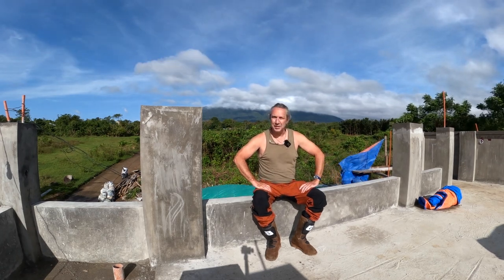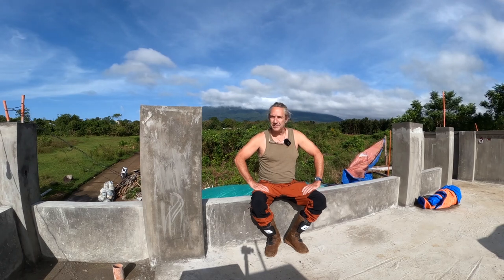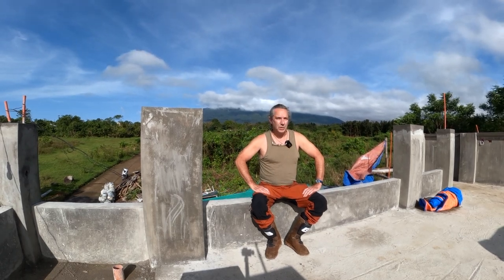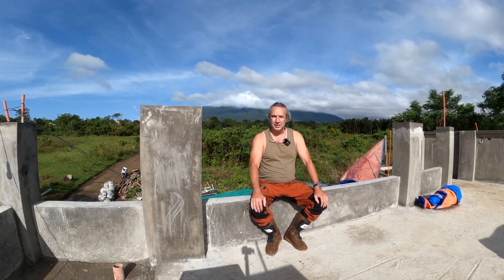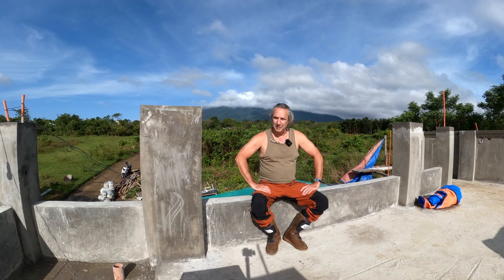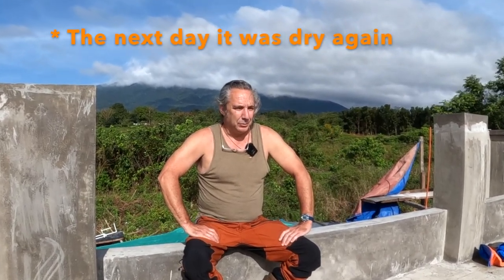Construction Update 💨 | Garage Build Philippines | Ep. 23 | TORINO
In this episode of Garage Build Philippines, I give a sit-down talk about ongoing work. Progress is being made on the finishing tasks. These subjects can be applied to houses, homes, and garages in the Philippines. We plan to use the garage as a house or “shouse” while we work on a more permanent home in the Philippines.

CHAPTERS
00:00 - Intro
04:34 - Down the Street
05:06 - About Gravel
05:33 - Outro